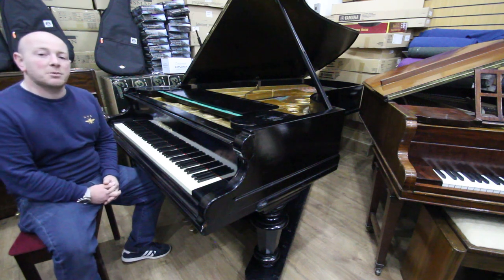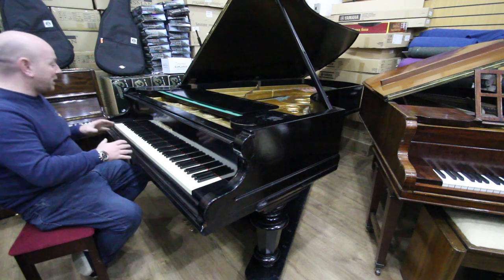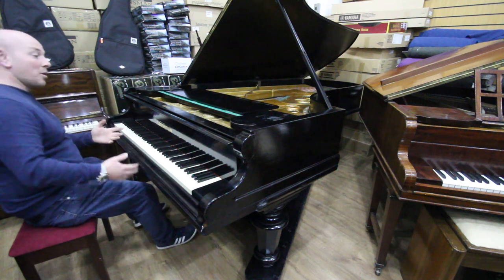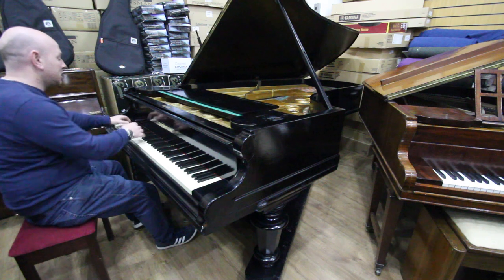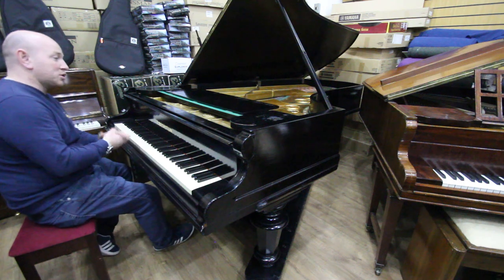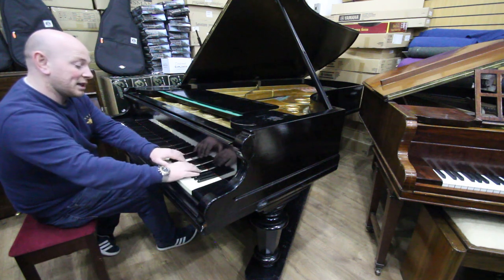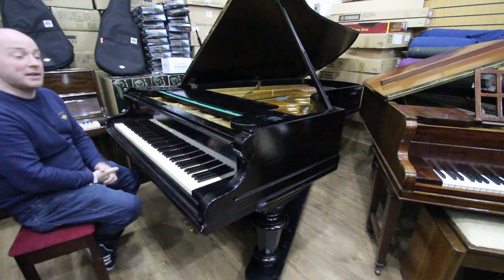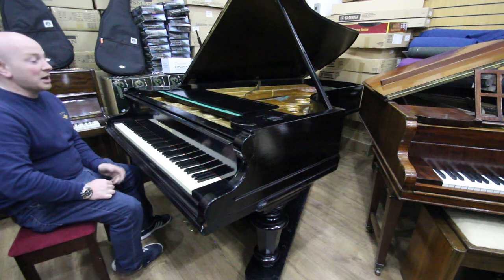Bechstein Model I Concert Grand Piano at Sherwood Phoenix Pianos